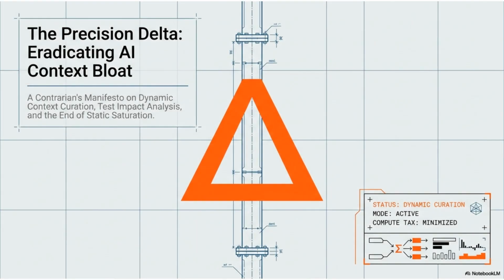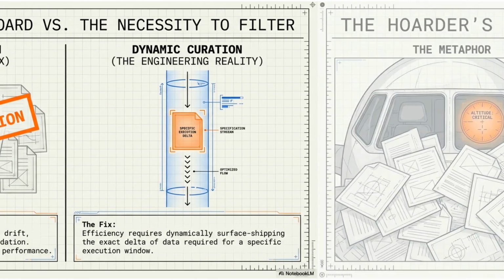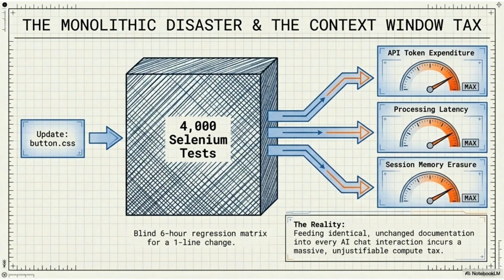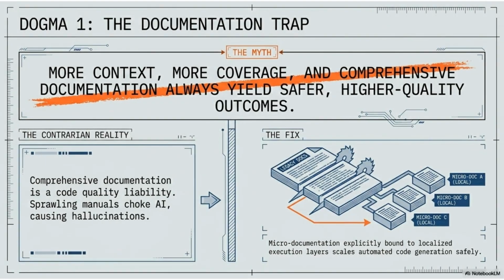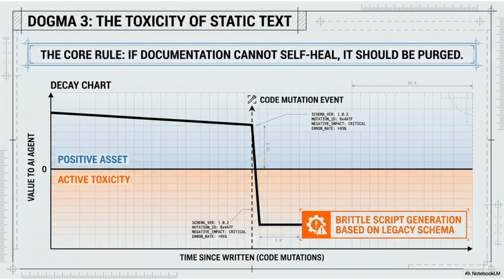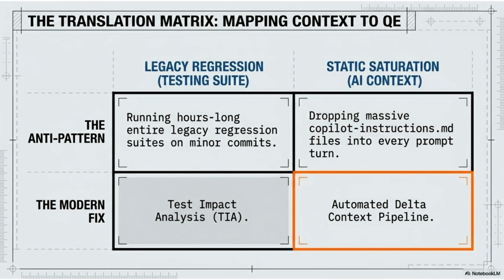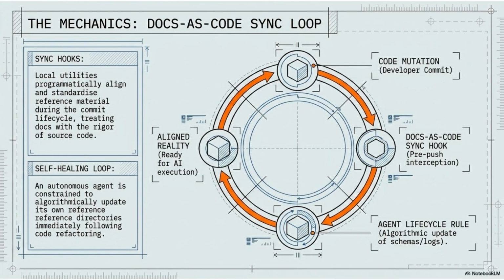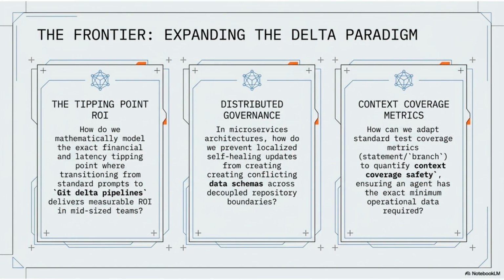🏆 Why Your AI Is Failing: The Data Delta Solution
Why are your AI coding tools hallucinating and generating broken tests? The answer is the Data Delta! 🏆⚡

AI models fail when there is a delta between the model's training data and your actual live API schemas & DOM structures. Discover how the Data Delta Solution grounds AI agents in real-time schemas.

💡 The Data Delta Fix:
• Schema Drift vs AI Hallucinations: Grounding LLMs in exact OpenAPI specs.
• Playwright Route Interception: Feeding live network mock data into AI context.
• 95%+ First-Pass Accuracy: Achieving deterministic output from generative tools.